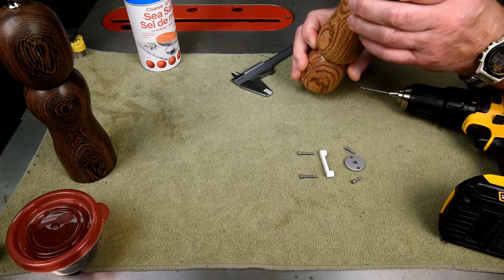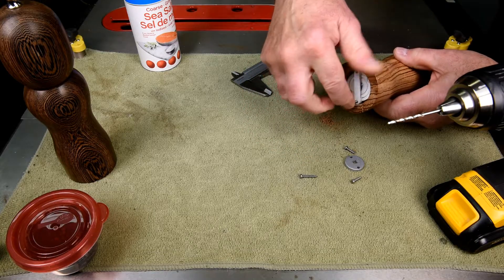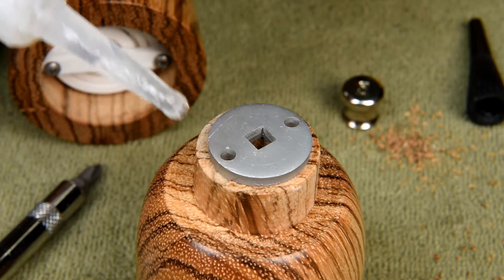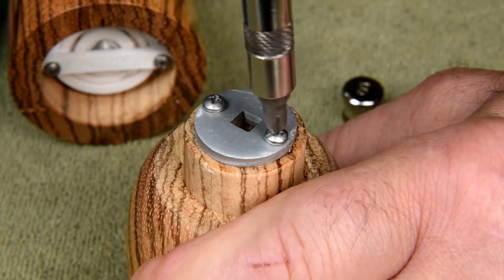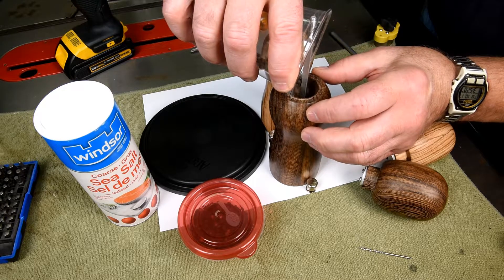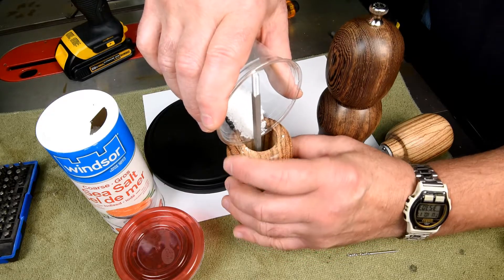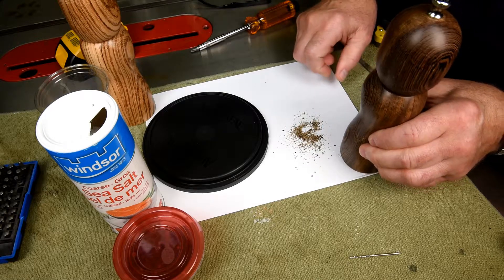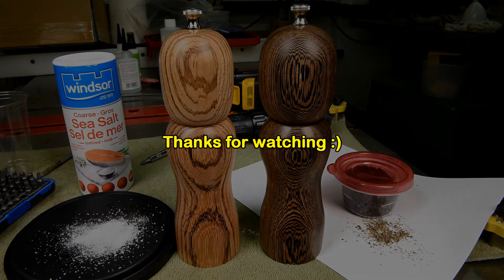The Pepper Mill - Part 20 (conclusion)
Planning to turn a pepper mill. This will be my first.